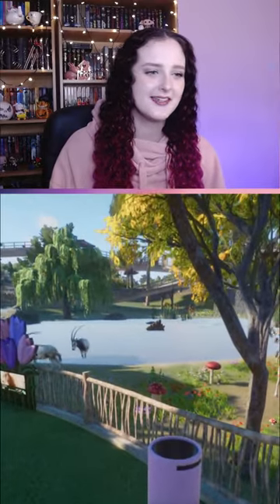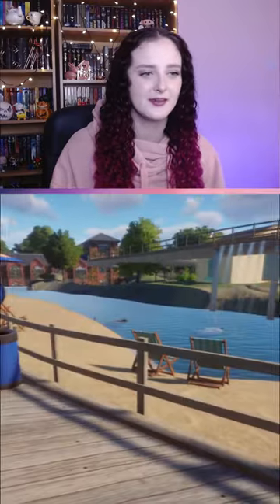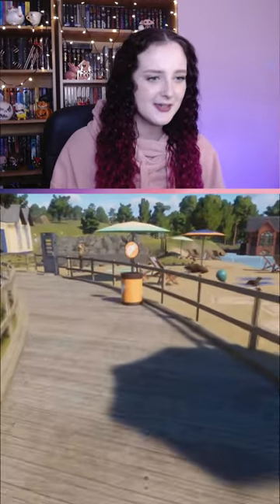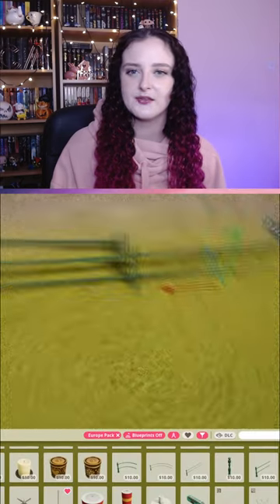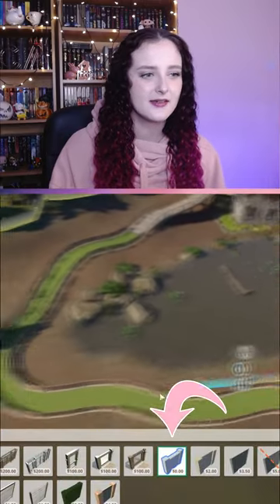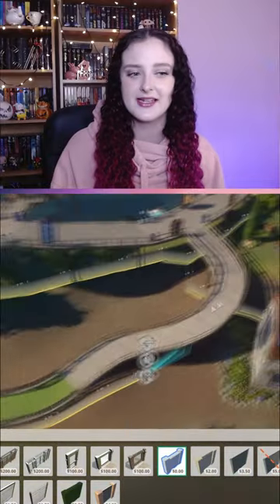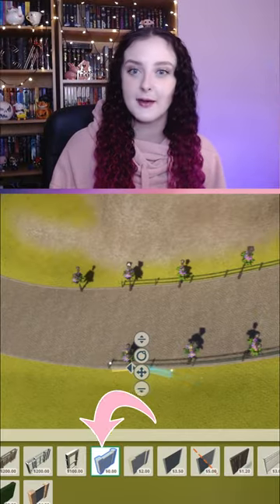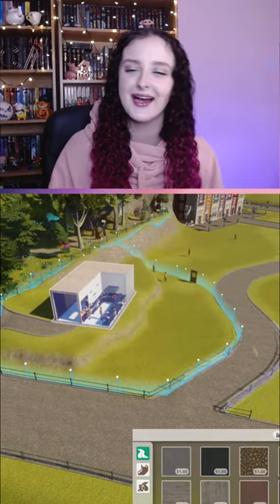Custom Habitat Barriers // Ditch the Prefabs // Planet Zoo Tips & Tricks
Learn how to build in Planet Zoo in 30 seconds, with these quick YouTube Shorts Tutorials!

Are you fed up of using the same Prefabs all the time for your habitats? Well you can ditch the Prefabs after watching this! I have compiled Tips & Tricks that I use all the time while building, which can help you build anything in Planet Zoo you put your mind to!

Keyboard Shortcuts & Hotkeys: planet zoo short / planet zoo tutorial walkthrough / planet zoo tutorial for beginners / planet zoo tutorial building / Hidden Fences / Hidden Barriers / Custom Barriers / Custom Fences / Path Barriers / Railing on Elevated Path / Railing on Ground Path /